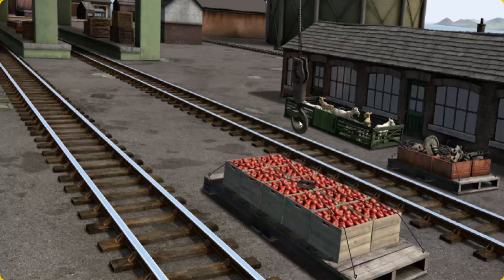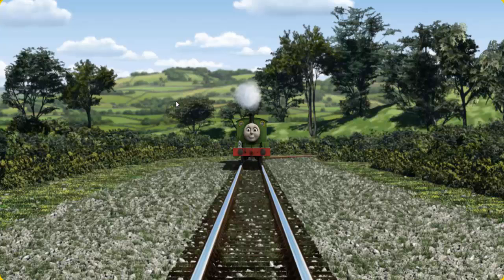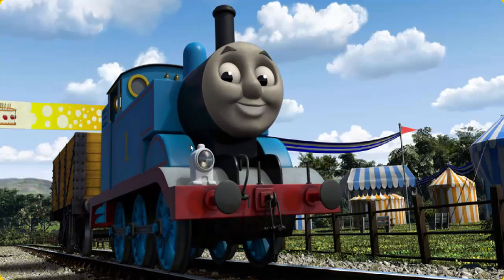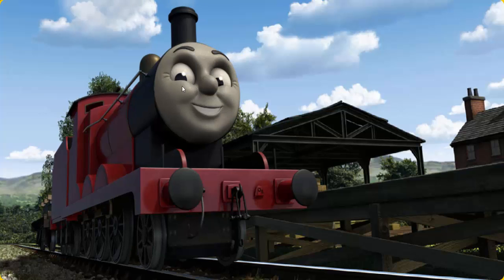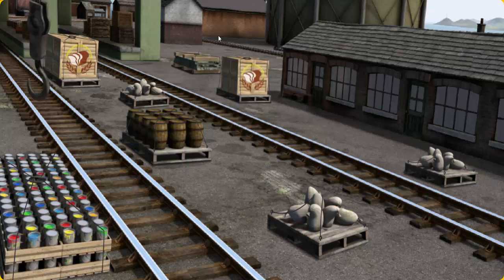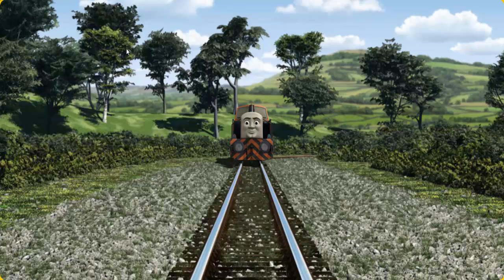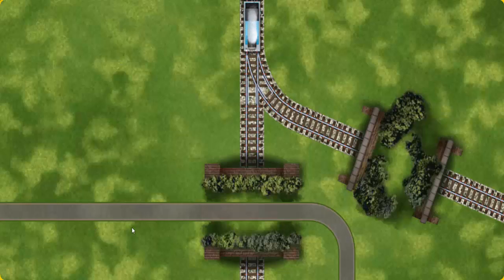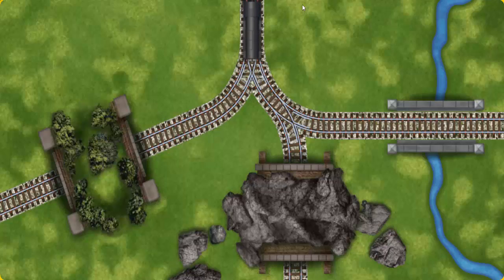Best Game Episodes Thomas The Tank Engine - English Games Thomas And Friends